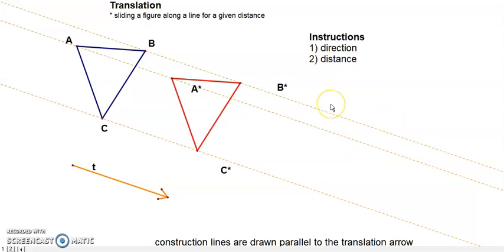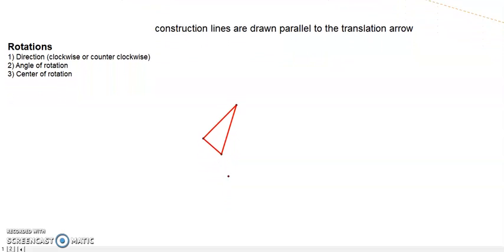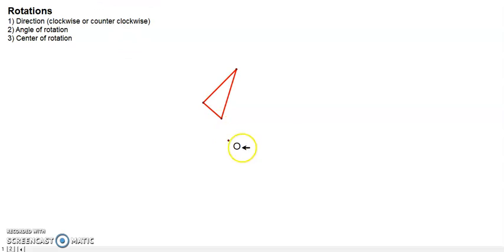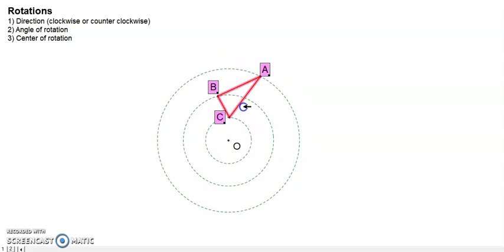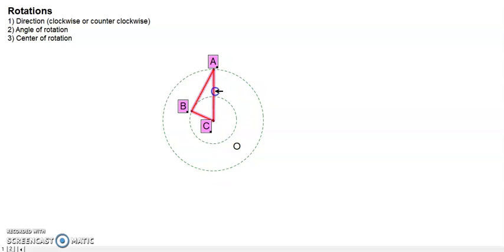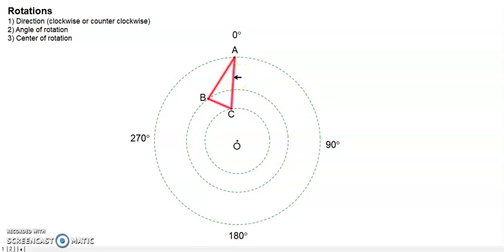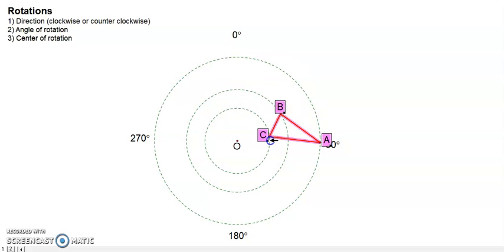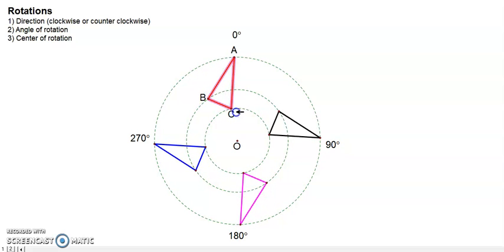Sec1 Rotations lesson